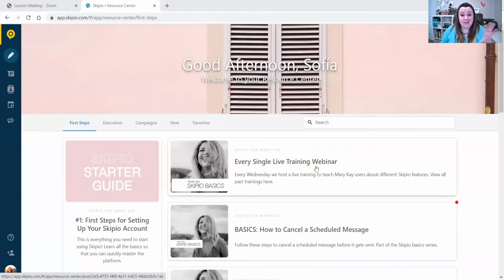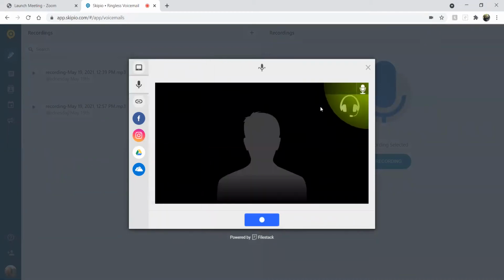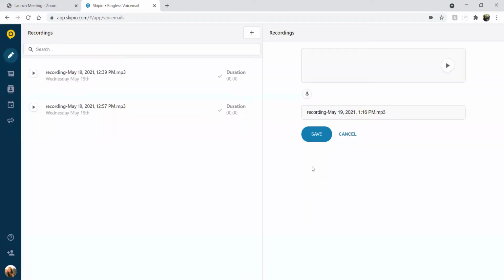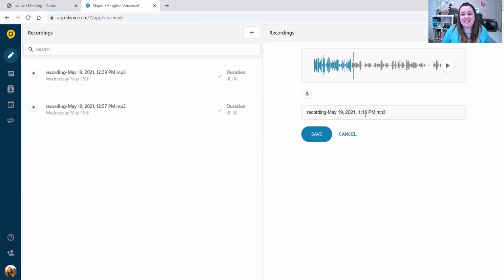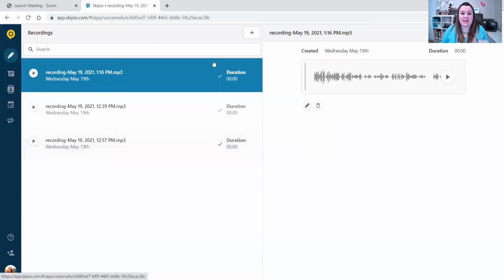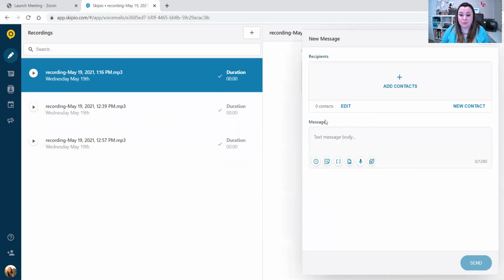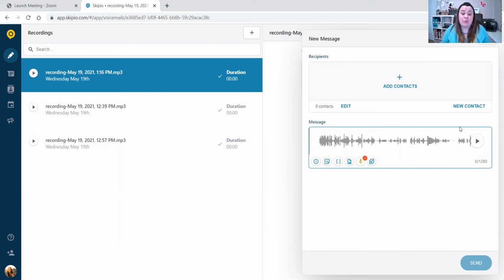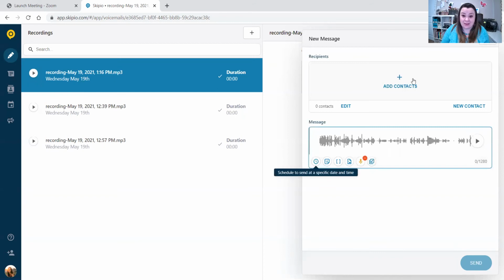Skipio for Mary Kay - Ringless Voicemail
In this video we'll introduce you to the ringless voicemail feature of your Skipio service and demonstrate the process step by step.

¡Vea cualquiera de nuestros entrenamientos grabados con subtítulos en español! Para ver este video con subtítulos siga estos pasos:
Abrir el video seleccionado
Activar “CC” (Subtítulos)
Seleccionar “Settings” (Configuración)
Seleccionar “Subtitles/CC” (Subtítulos)
Seleccionar “Auto Translate” (Traducción automática)
Seleccionar idioma (Español)